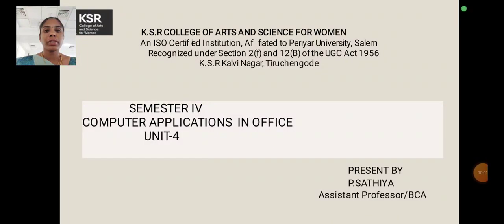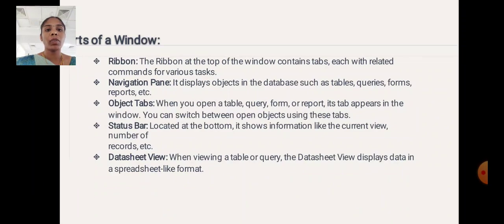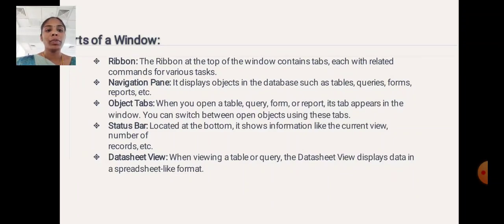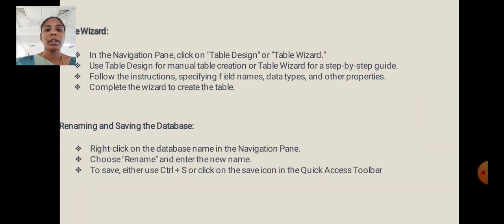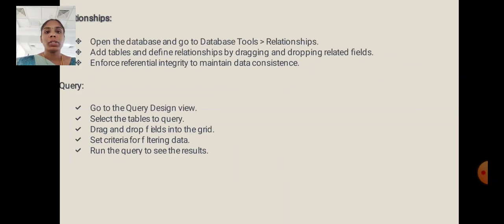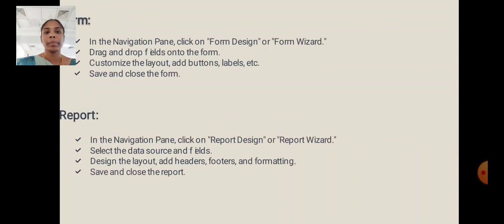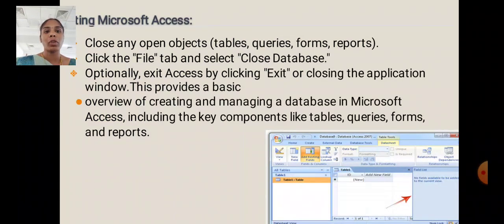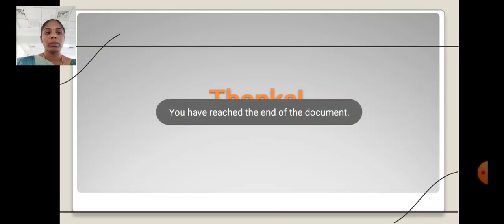LCS : Computer Applications in office Unit IV | Mrs. P. Sathya